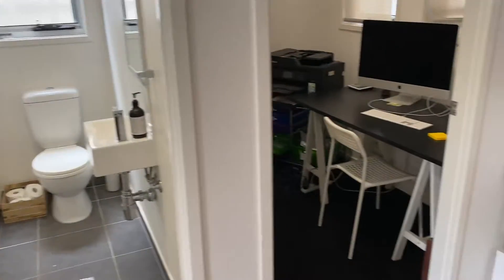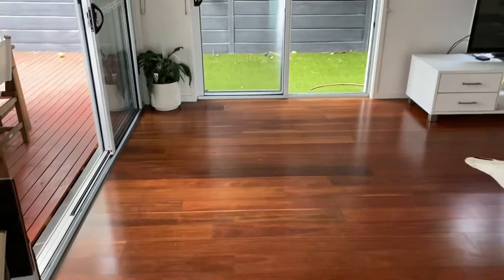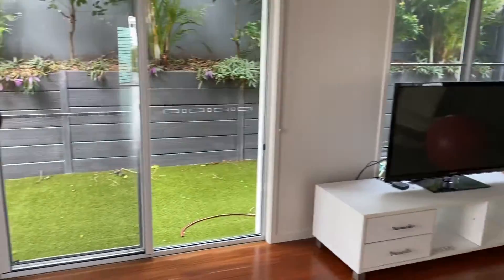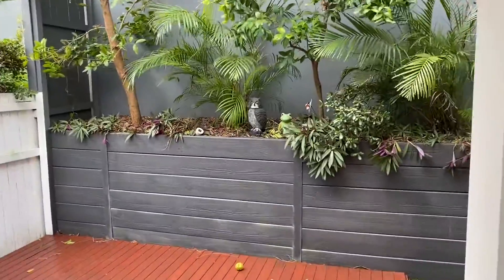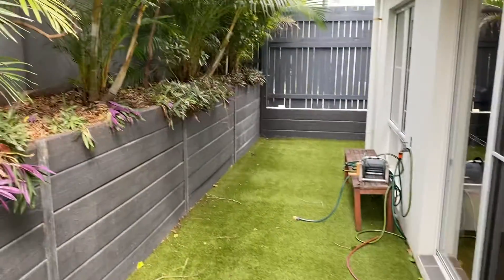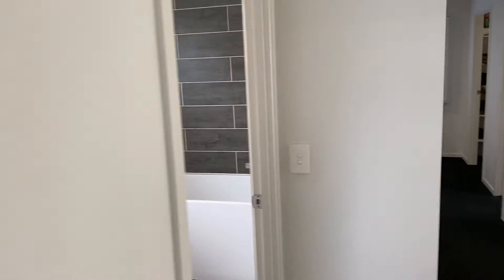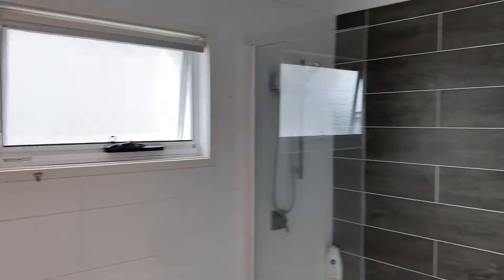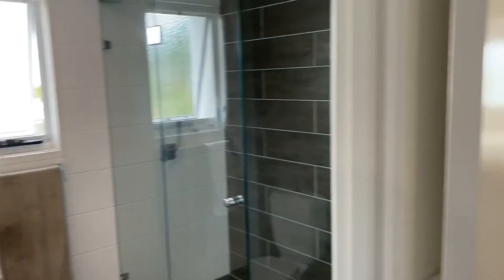19 / 25 Salt Water Crescent - Walk Through Video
3 Bedroom / 2.5 Bathroom / 2 Car
256 sqm land / 198 sqm build